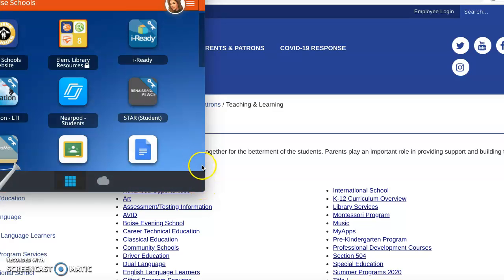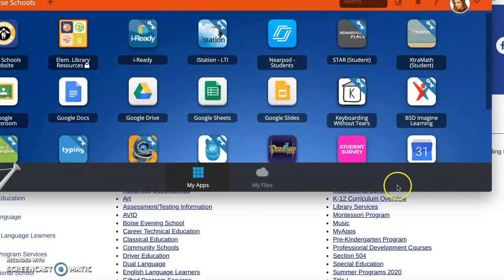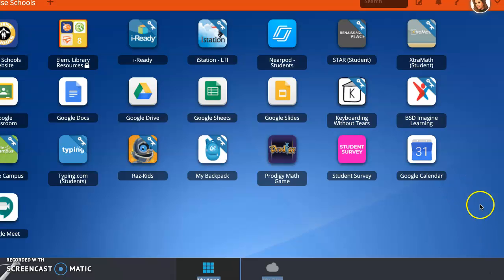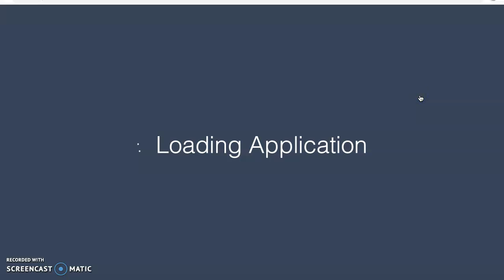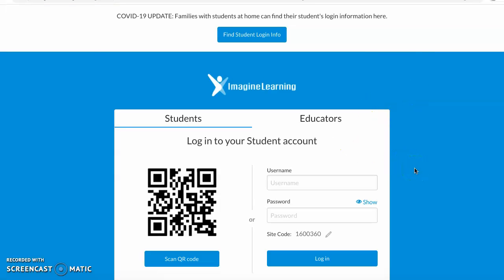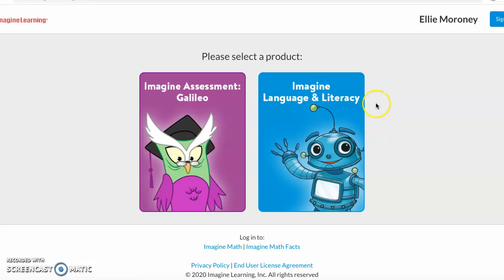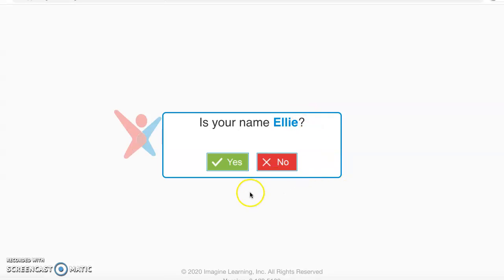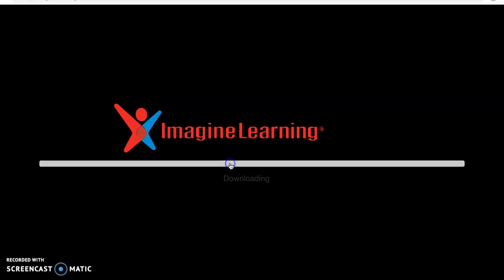Imagine Learning Login Directions